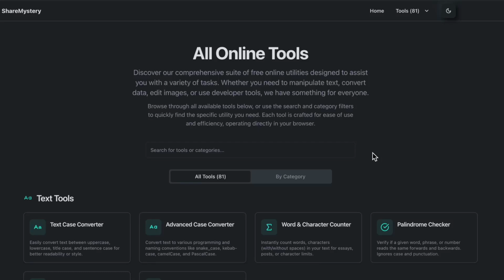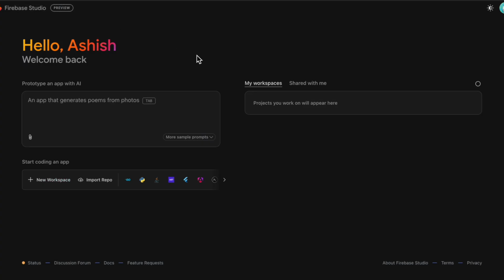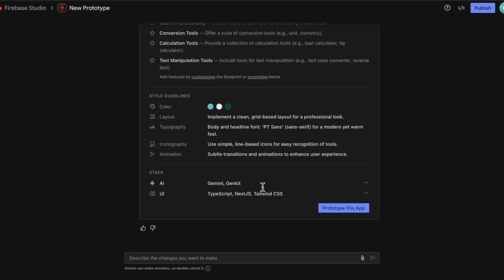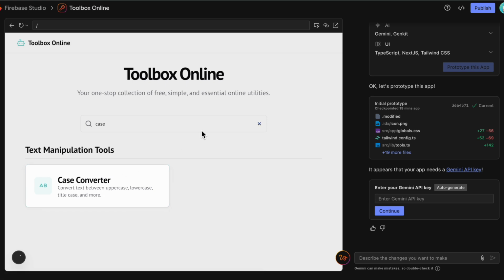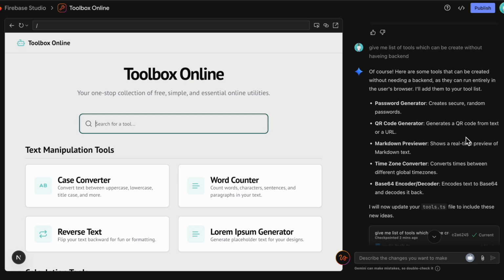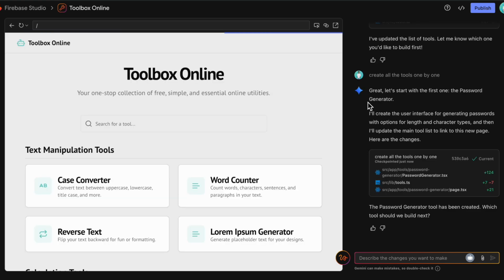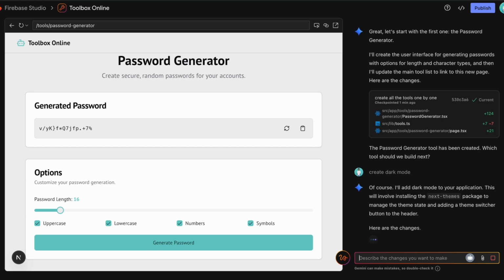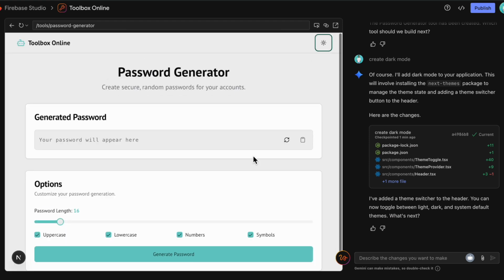Build ANY Tool Website in Minutes with Google’s AI (Firebase Studio Tutorial)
Want to create your own AI-powered tool website without coding? 🚀 In this step-by-step tutorial, I’ll show you how to use Firebase Studio by Google an AI-powered platform that takes your input and instantly generates a working app!

👉 What you’ll learn in this video:
✅ How to set up Firebase Studio
✅ How to generate apps using AI input
✅ Customizing your tool website
✅ Tips for publishing and scaling

By the end, you’ll have your own tool website live in minutes  no coding required!

🔗 Reference site: sharemystery.in

💡 If you’re into AI tools, app development, or creating websites fast, this tutorial is for you.